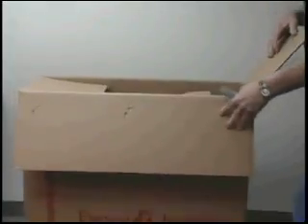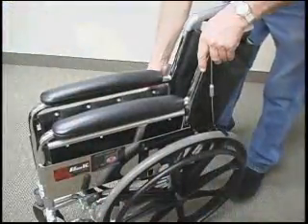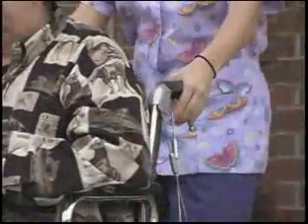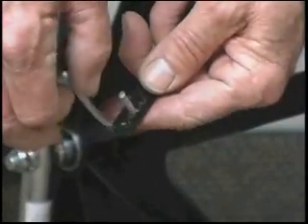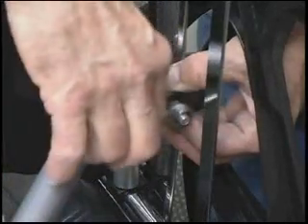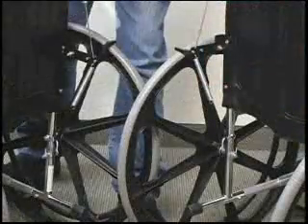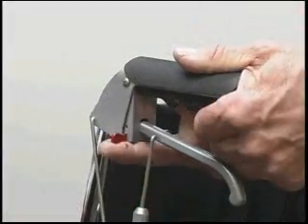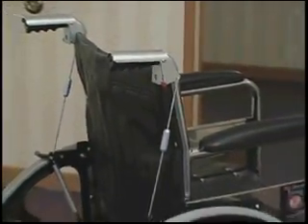Operation and Maintenance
Simple operation and low maintenance instructions.